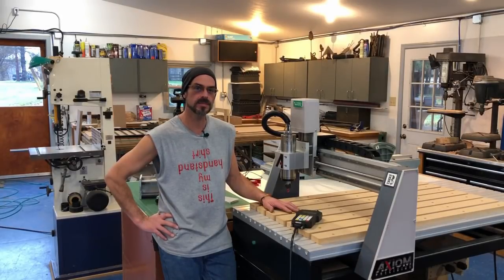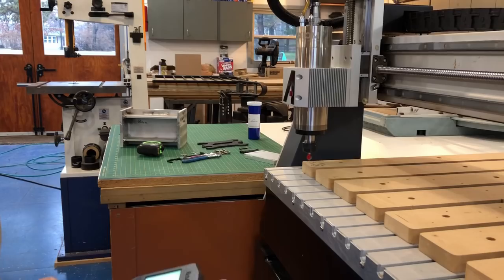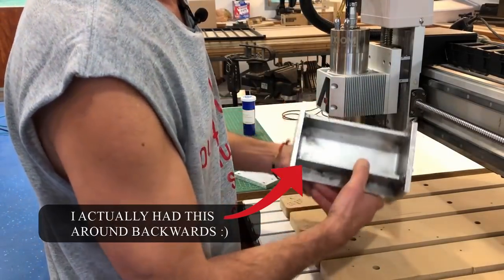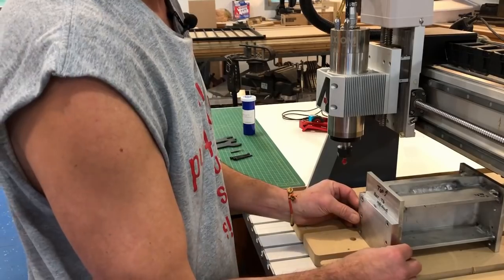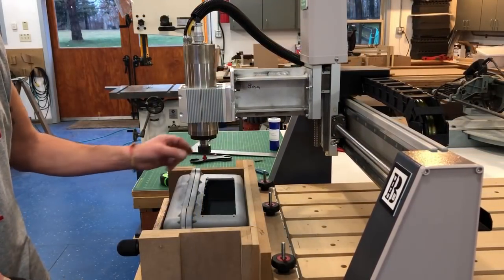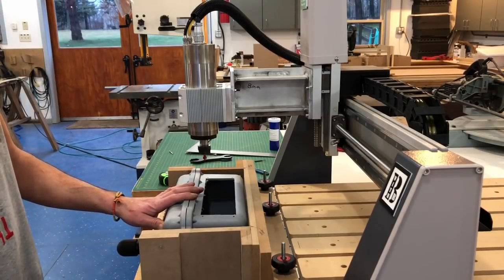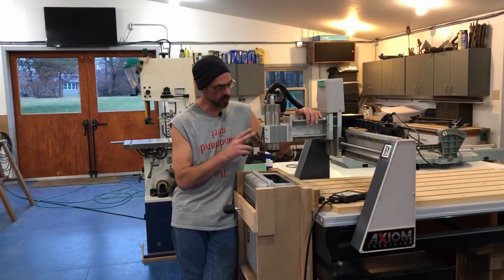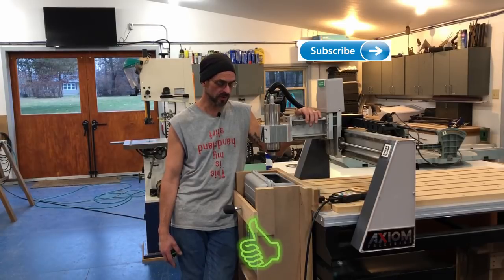CNC hack // Over the Edge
In this video I show you how I hacked (modified) my CNC router to
cut parts that it can't do on the table.
With this modification I exponentially increased my CNC routers versatility, with a custom made spacer (not really that difficult to build) I can now machine cut things "over the edge" of my cnc bed.

Hope you enjoy and find it useful.